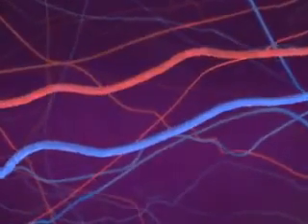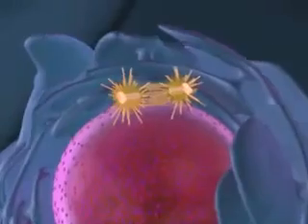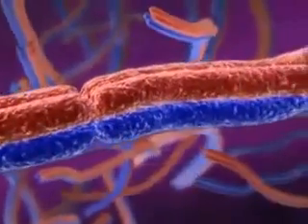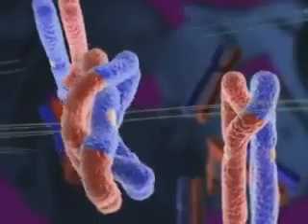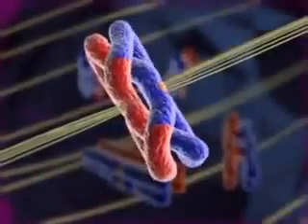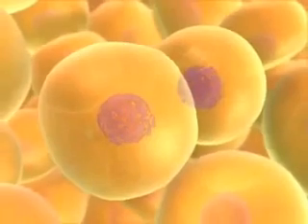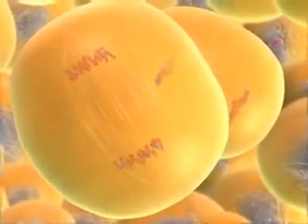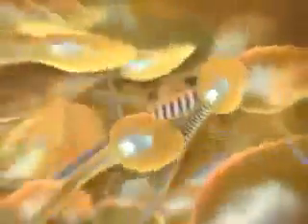الانقسام الميوزى واطوارة -1.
للصف الثالث الاعدادى ( الانقسام الخلوى ) بالشرح
احمد عبد الرحمن
Ahmed Abdel Rahman